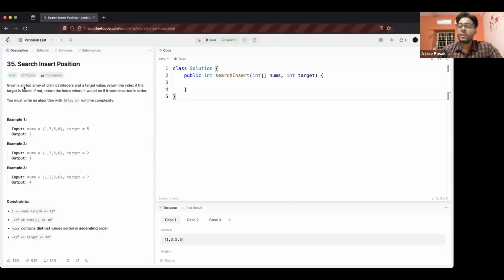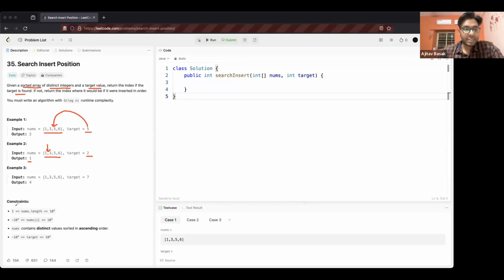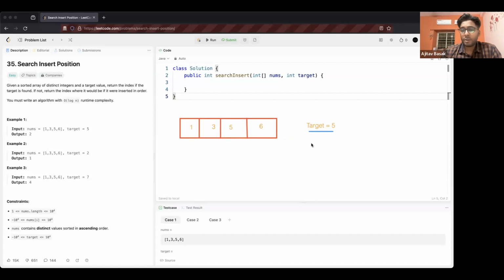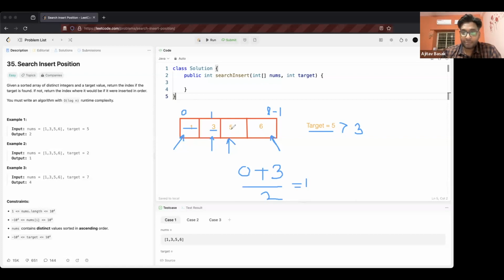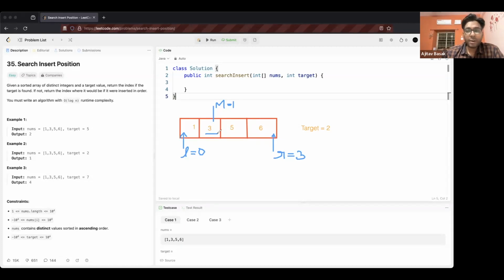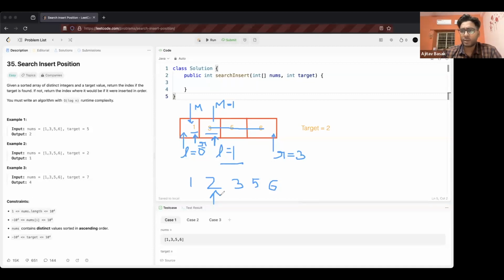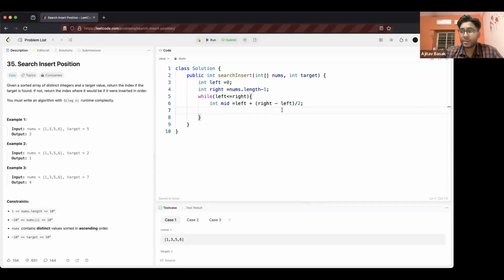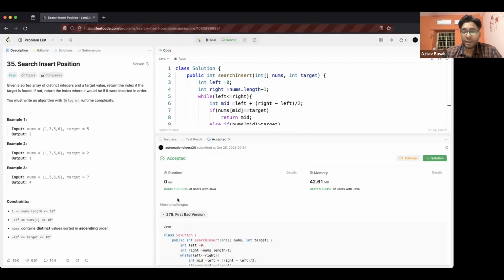Search Insert Position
This video explains a very basic programming interview question which is to find the correct position to insert an element in a already sorted array.All elements of array are sorted.The element may be already present in array and so we just need to return its index in this case.If element is not present then return the index where it can be inserted so that array remains in ascending order.This can be simply solved in linear  time using linear search but since the array is sorted, we can apply binary search which will reduce time to logN.